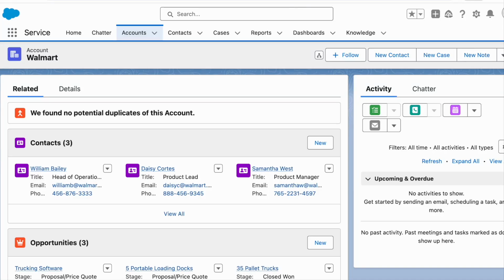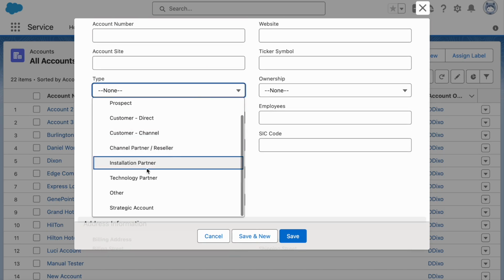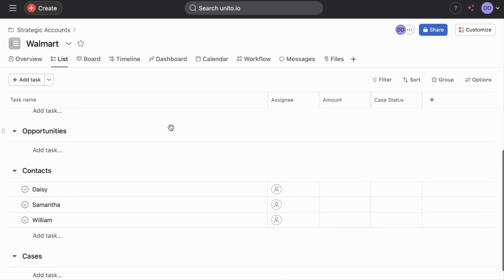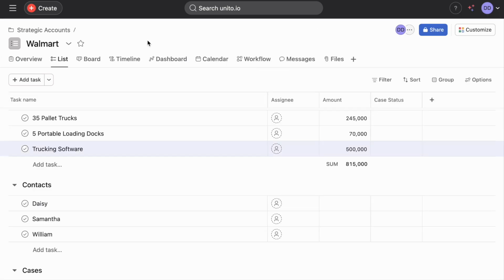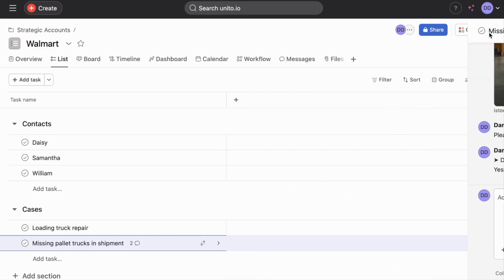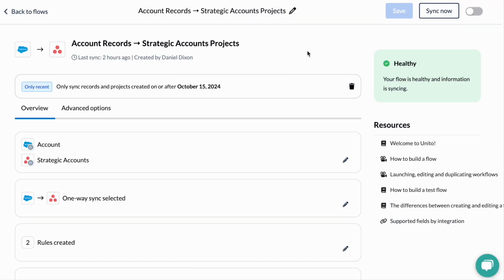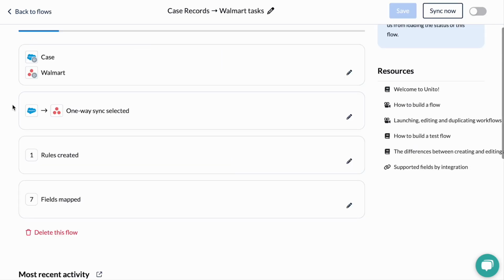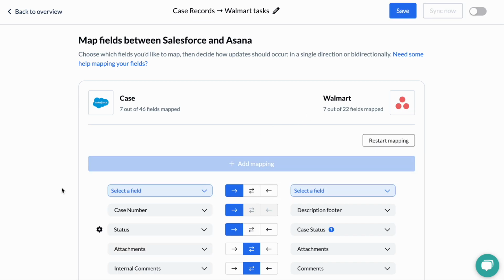How to Easily Integrate Salesforce and Asana with Automated 2-way Updates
Learn how to effortlessly sync Salesforce records and projects, tasks, and comments in Asana projects, ensuring teams stay aligned and workflows run smoothly.

🔗 Unito.io/demo/

Unito is a SOC 2 Type II compliant integration platform that enables real-time 2-way sync with a no-code visual flow builder. Put simply? You don't need to be an engineer to safely sync your data from ClickUp to Azure DevOps or vice versa. We're here to show you how it's done quickly and easily.

See how to automatically sync tasks based on tags or other criteria, ensuring everyone stays informed and aligned.

USEFUL LINKS

❓ About Unito
Here's a new, simpler approach to integration! Unito keeps your data in sync between multiple tools so everyone is always up-to-date in real-time. Our goal is to simplify collaboration between disconnected apps and tools so everyone can stay in their interface of choice while staying connected to their teams.